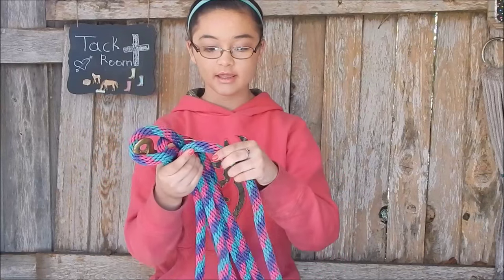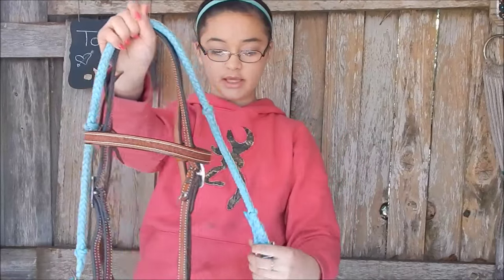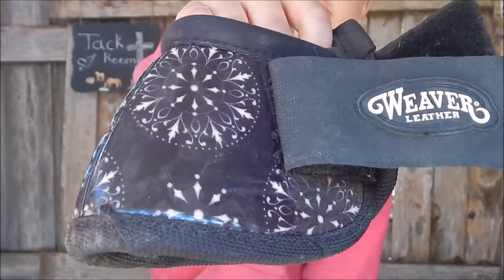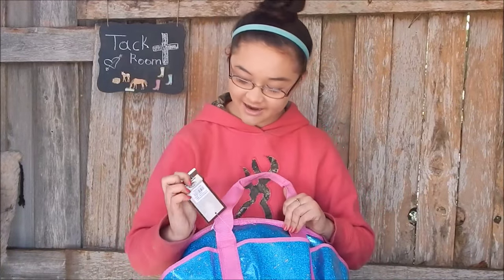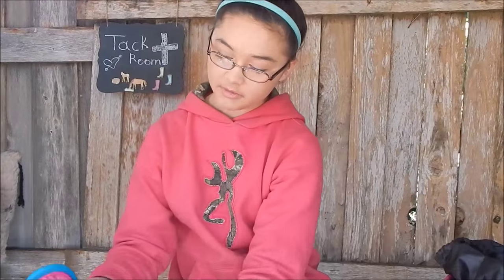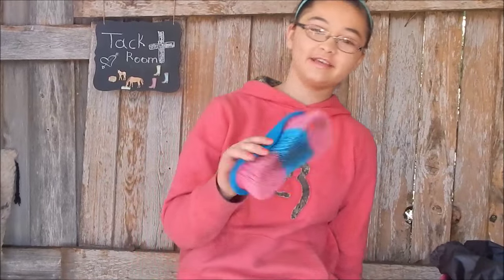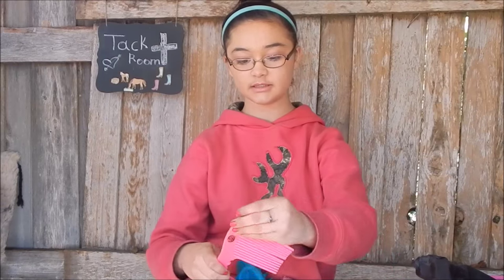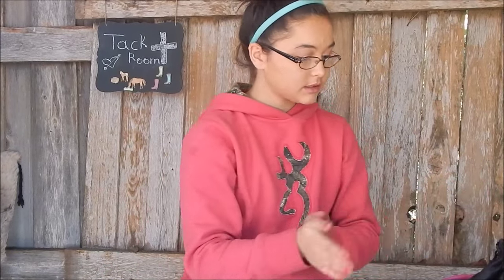Christmas Tack Haul || 2015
Christmas Tack Haul!!!

I want to give a HUGE thank you to my family for an AMAZING Christmas!! I appreciate it so, so very much!!!

Sorry this is late. but I thought I would still post my Christmas Haul! I hope y'all have a blessed day!

Everything that I could find the links to is down below.

Love Y'all!